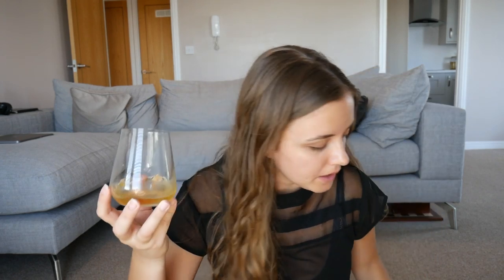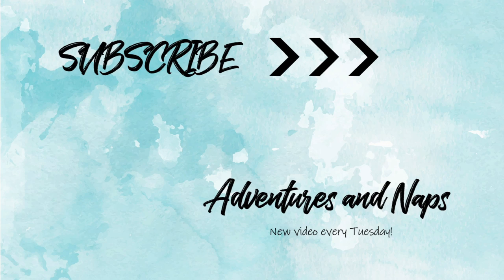Drink This: Canadian Tries Scottish Whisky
This week I tried out some whiskies for a new episode in Drink This! Whiskey, or whisky?? As a Canadian living in the United Kingdom, it seemed only right to try some local drinks! I had a lot of fun trying these different Scottish whisky!

Want to try them yourself?

Johnnie Walker Green Label
Johnnie Walker Black Label

I share the ups and downs of an expat living abroad and what it's really like living in the UK. It's not always easy, but there's been so many wonderful experiences, too. I also livestream every Wednesday and Sunday at 6:30pm GMT on Twitch.

Alanna x